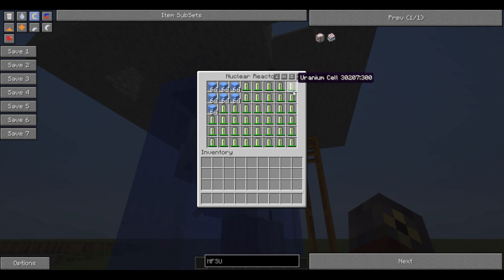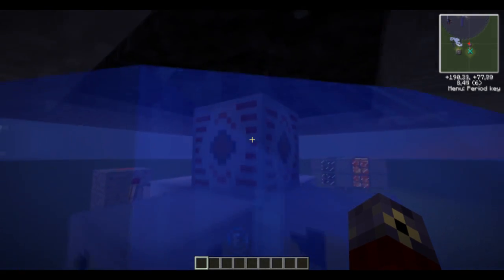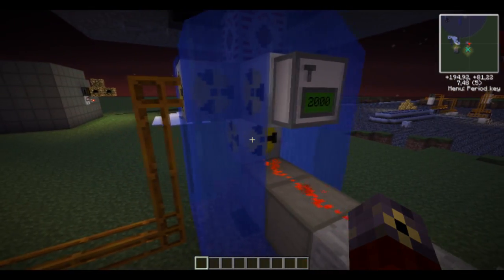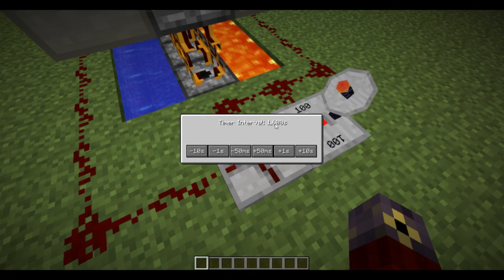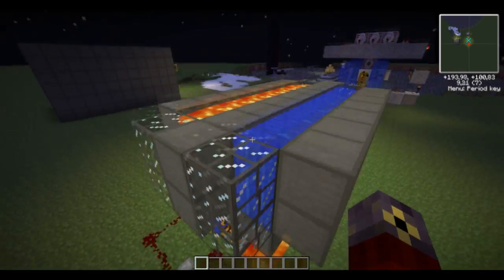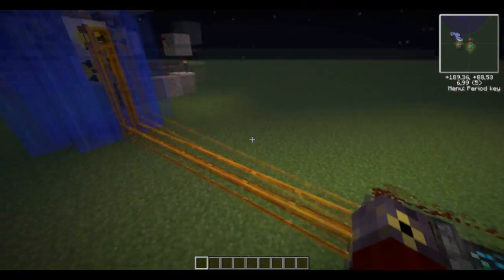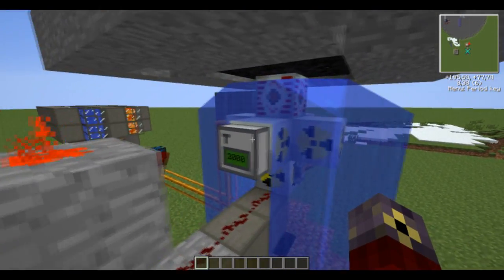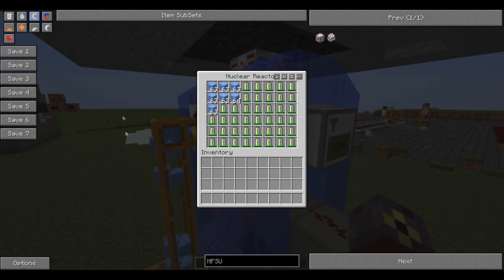Tekkit SAFE Nuclear Reactor 3500EU/t!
A mark I Reactor means that it doesn't have a cooldown time, which means it will only stop when you give a redstone signal to the reactor OR when you are out of uranium cells. This design uses 14cobblestone generators(or any other EMC farming method) which are used to condence ice blocks. Inside the reactor you need at least 6 stacks of ice(in the video I use 7stacks just to be safe) to keep it cooled, position does not matter.